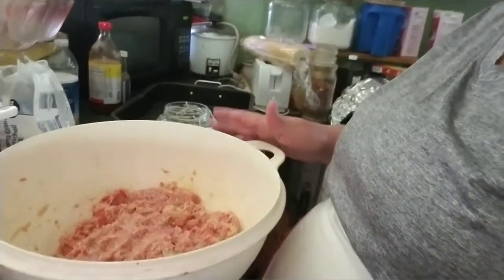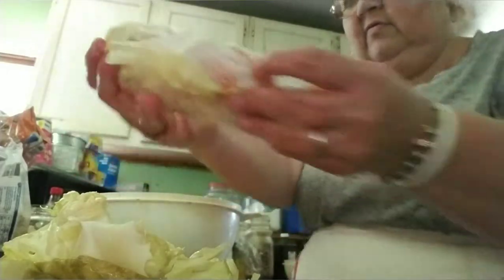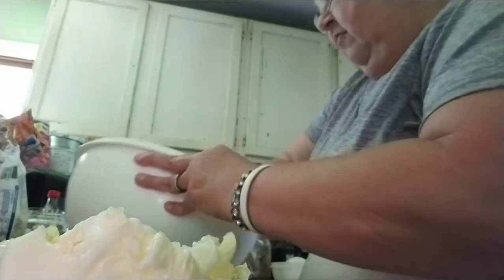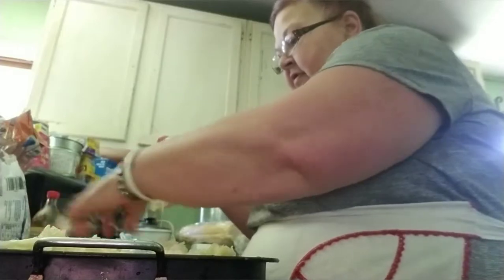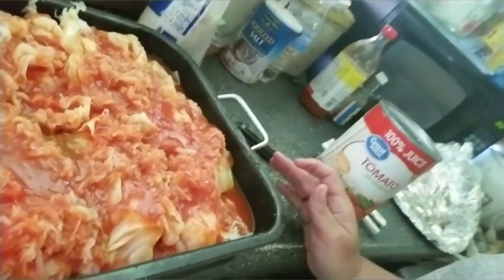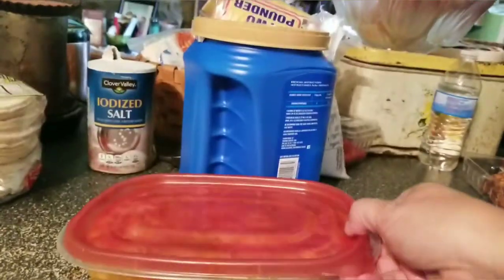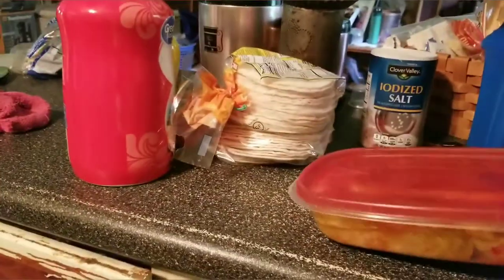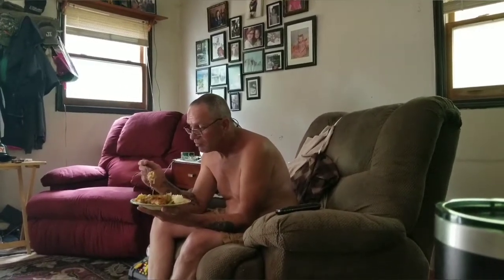Making cabbage rolls for Fathers Day